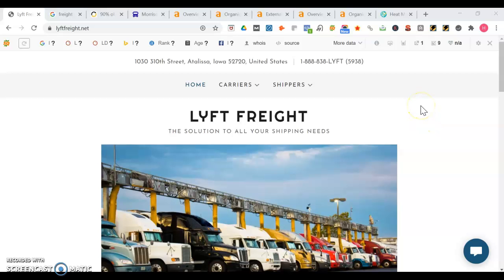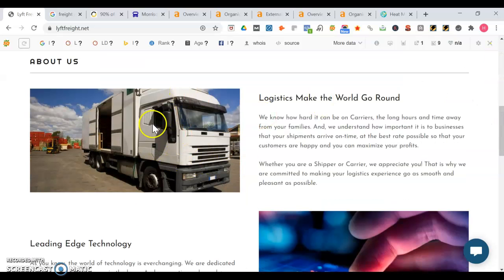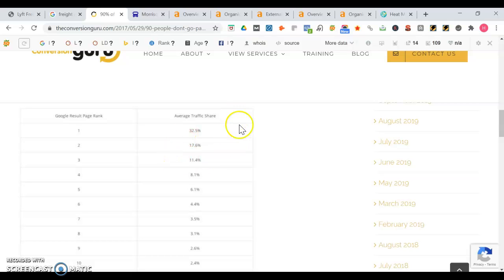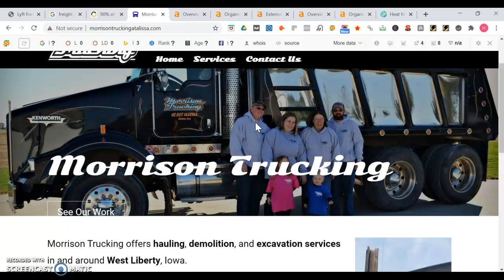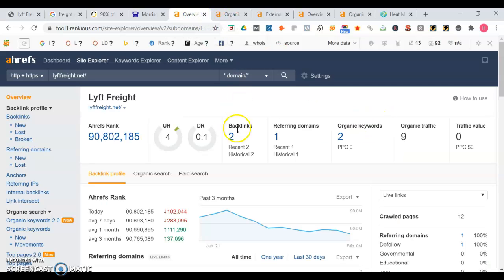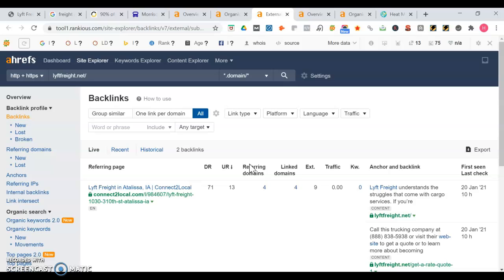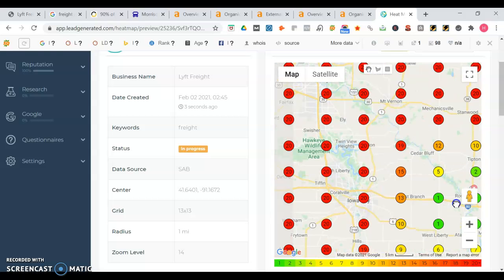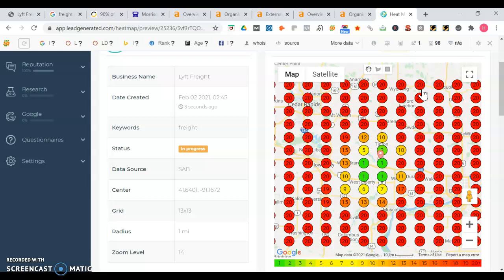Lyft Freight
Lyft Freight is a logistics company in Iowa.